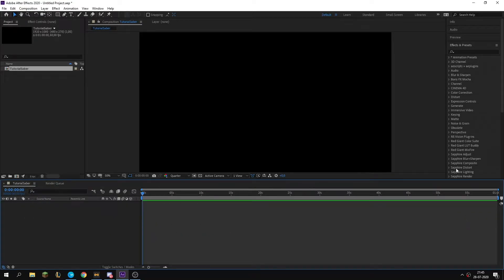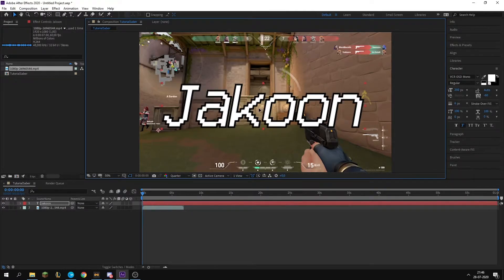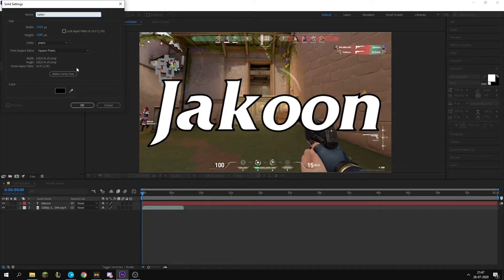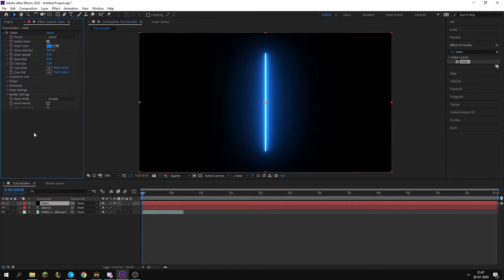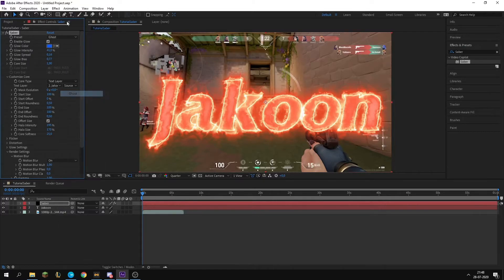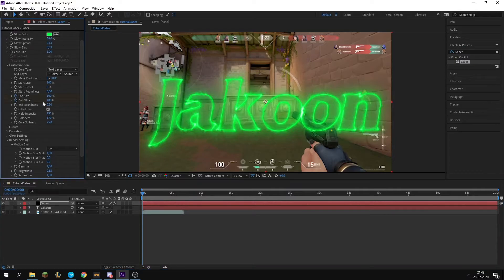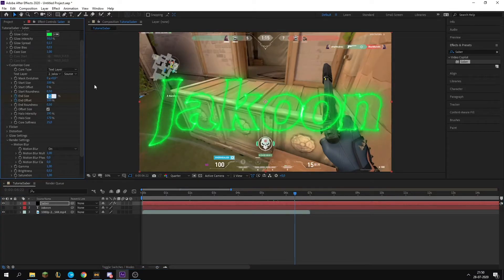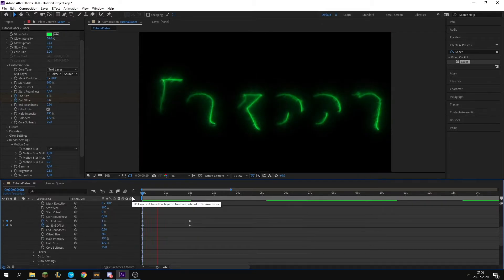How to make Saber Text in Adobe After Effects | Tutorial